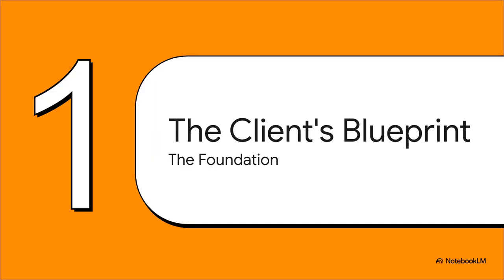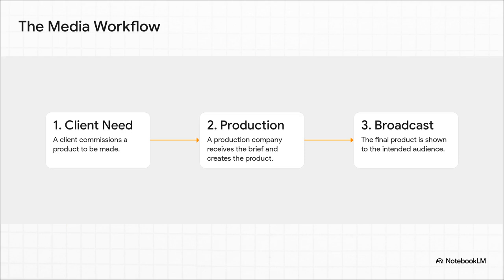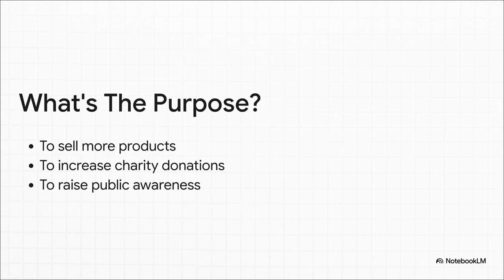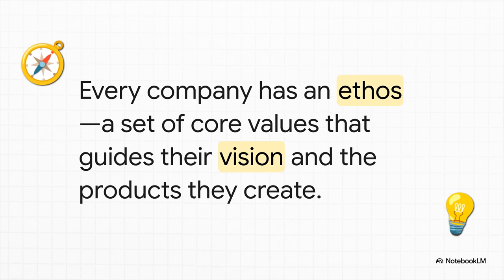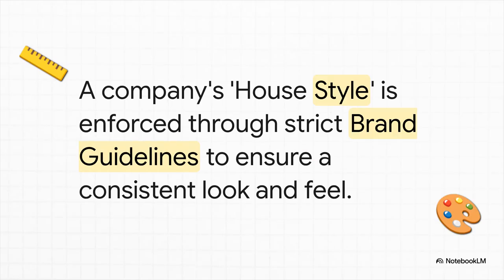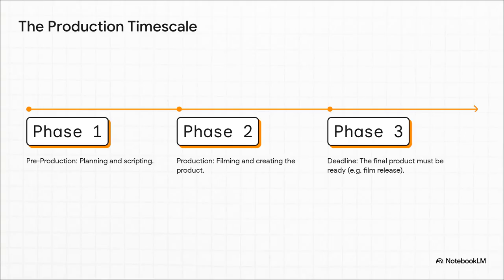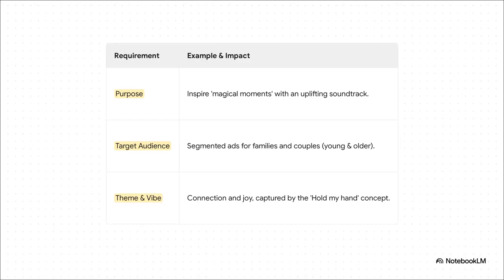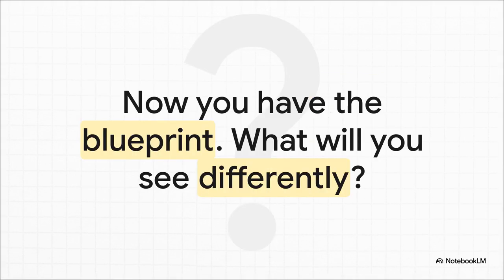11 - iMedia - R093 - Client Requirements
📝 Client Requirements Explained — OCR iMedia R093 Revision
- Free OCR Creative iMedia R093 revision resources & revision activities from a real teacher – videos, podcasts, worksheets, knowledge organisers, quizzes, revision games and exam-style practice questions.

Welcome to this micro-revision video on Client Requirements, a key part of OCR iMedia R093.
In this short explainer, we look at what a client needs, how they communicate it, and how creators turn those requirements into a real media product.

📌 What you’ll learn:

What client requirements are and why they matter

The difference between implicit, explicit and constraints

How requirements appear in briefs, scripts, storyboards, mood boards and meeting notes

Typical requirements: purpose, style, tone, branding, target audience, deadlines and resources

How to read a client brief and identify key information for exam questions

🎯 Ideal for:

OCR iMedia R093 (Client Requirements & Pre-production)

Students preparing for real or simulated client briefs in coursework

Retrieval practice, starters or quick homework recap

⏱ Duration: 07:25

Clear, concise and classroom-friendly.